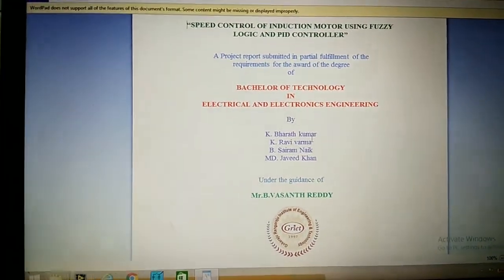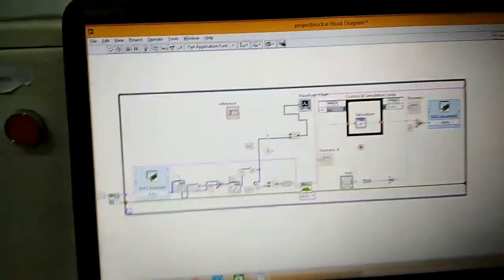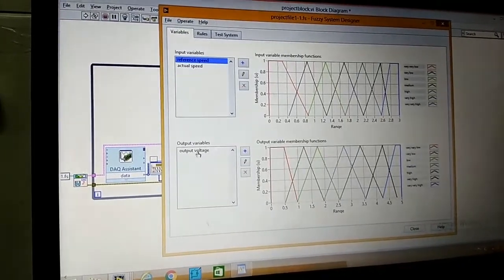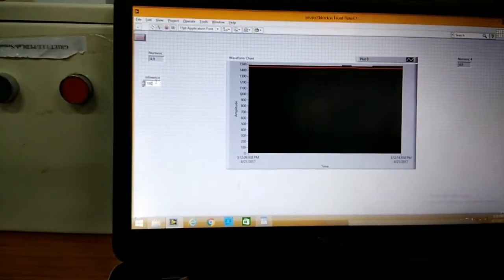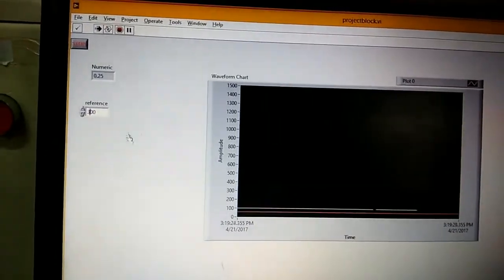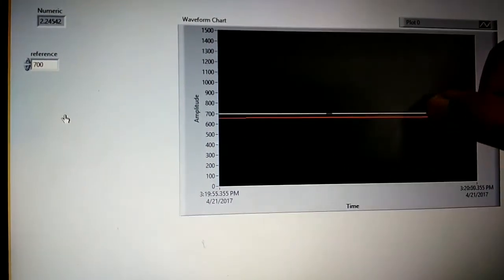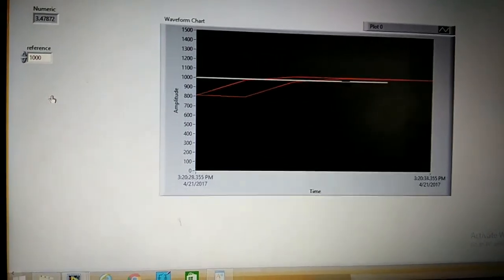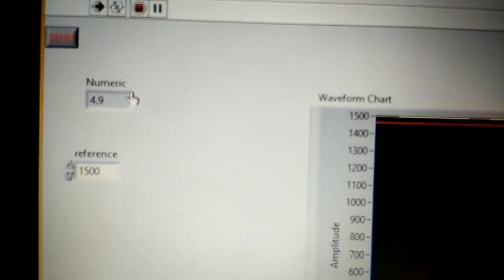SPEED CONTROL OF INDUCTION MOTOR USING FUZZY LOGIC AND PAID CONTROLLER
In this video we controlled the speed of an induction motor using fuzzy logic ...